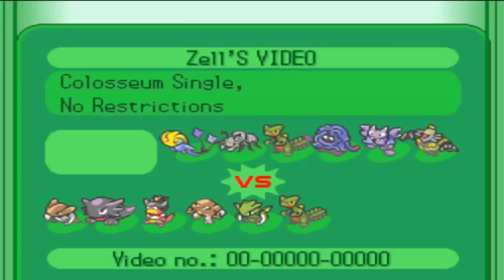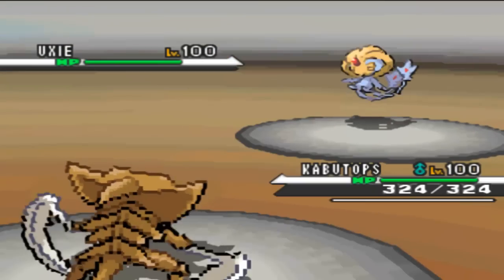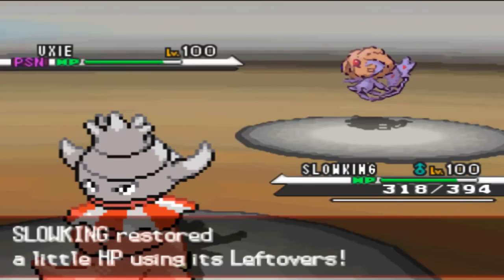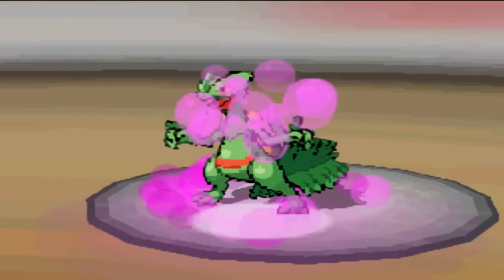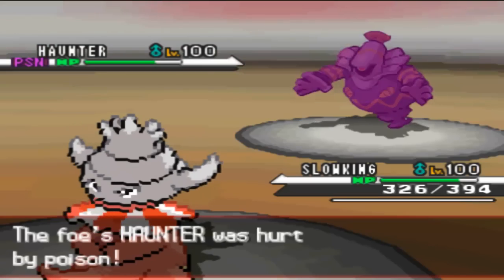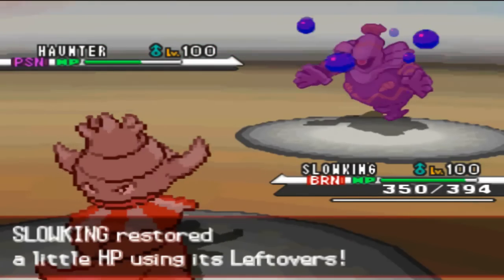B/W Wifi Battle #174 - One to remember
Opponent: elekid26 (from WBF)

Here's a really cool RU match that takes a really unexpected turn. I will remember this for a long time, and I hope you will too.

MVP: Scyther